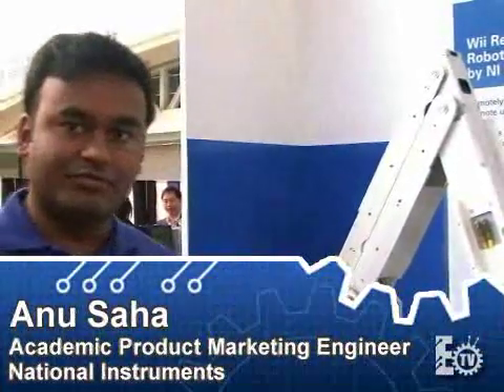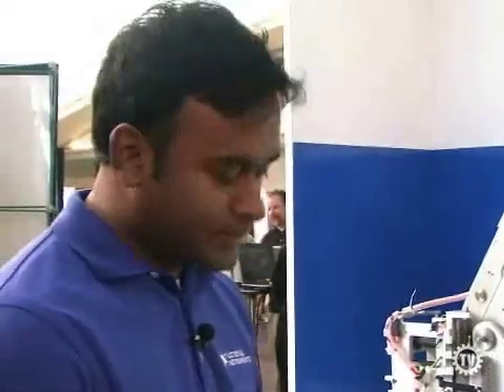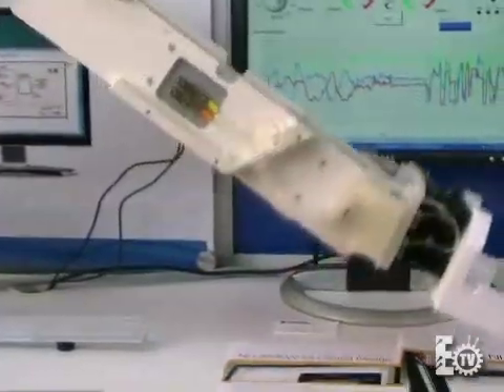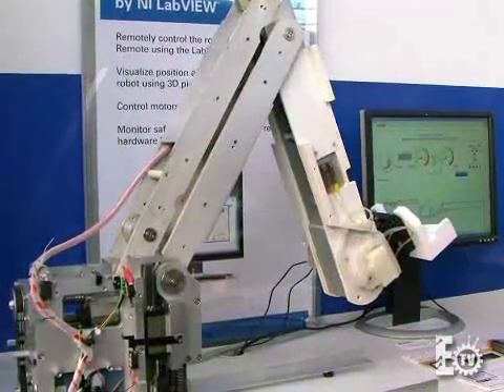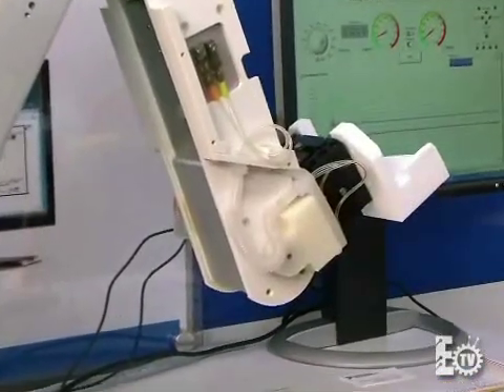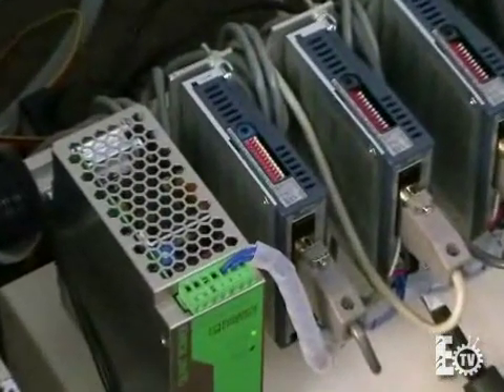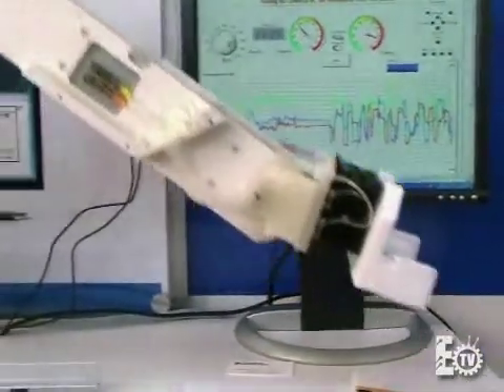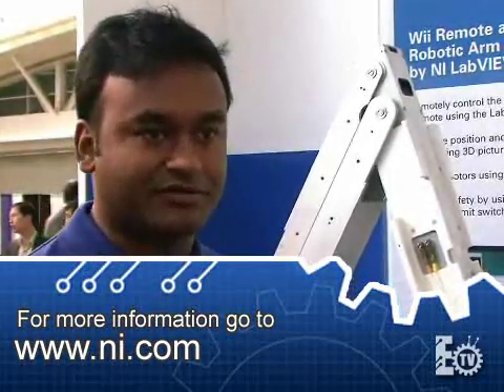Wii Remote Robotic Arm (from national Instrument) Part#1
With a high-resolution camera, a 3-axis accelerometer, and a Bluetooth wireless link, the Nintendo Wii Controller (Wiimote) offers exciting possibilities beyond use as a video game controller for the Nintendo Wii. One of National Instruments' Application...